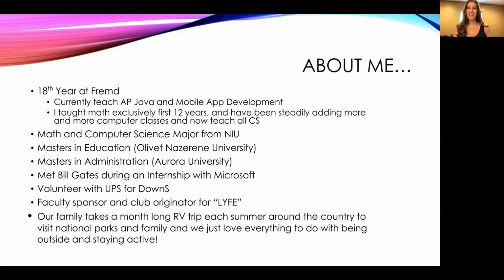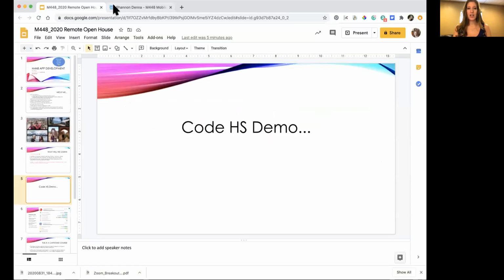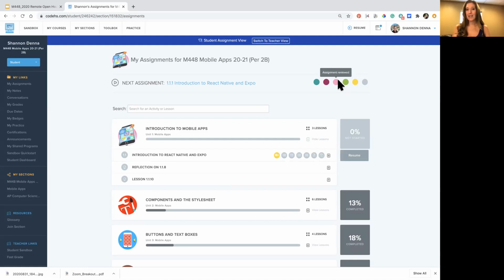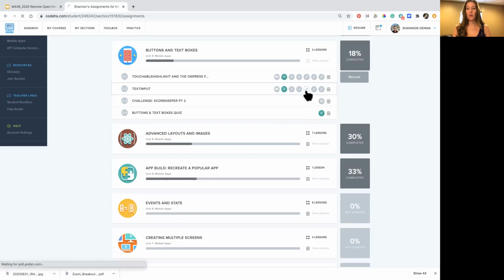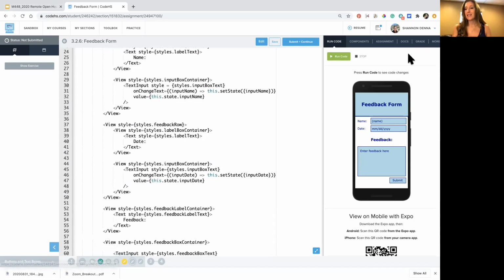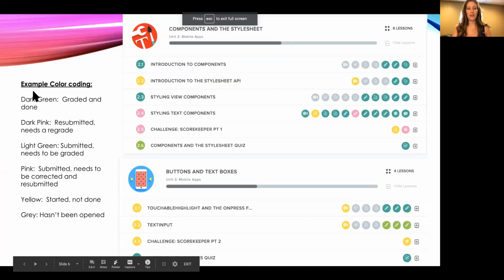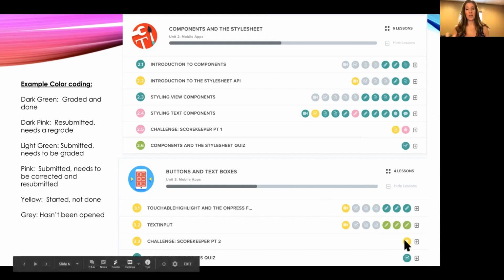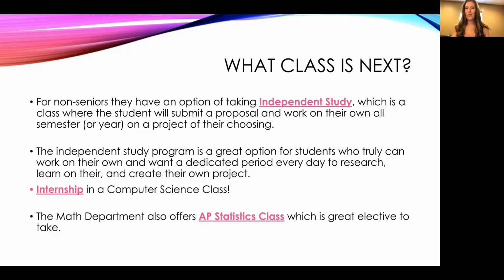M448 Open House 2020